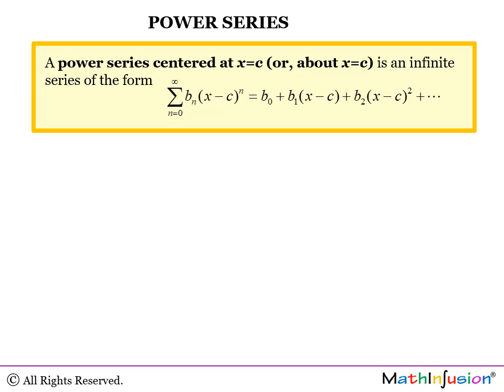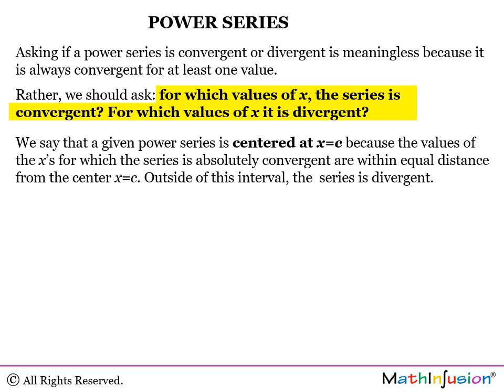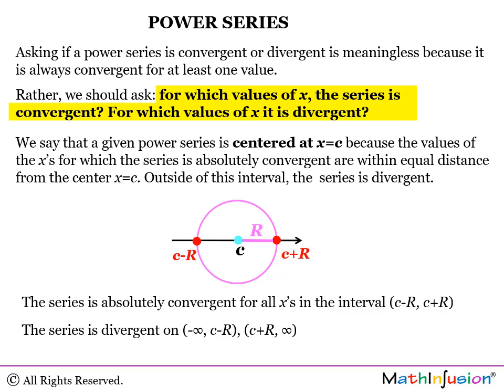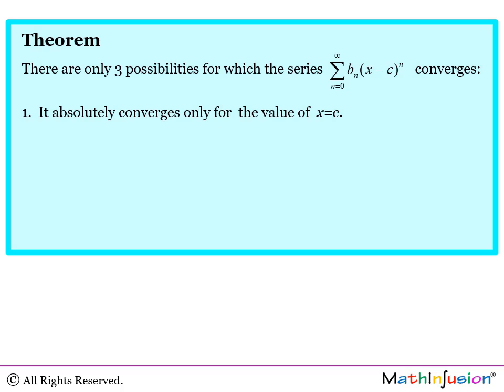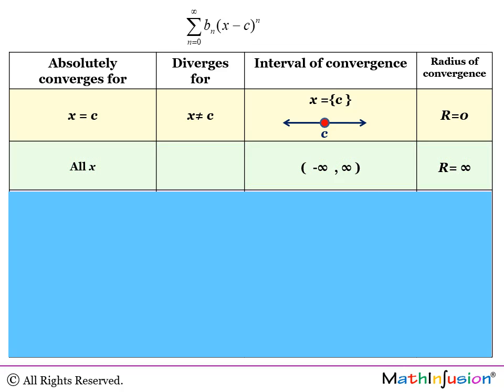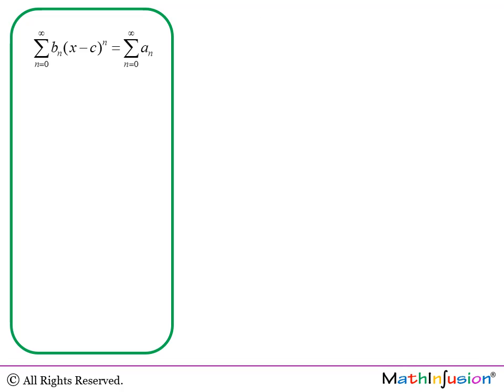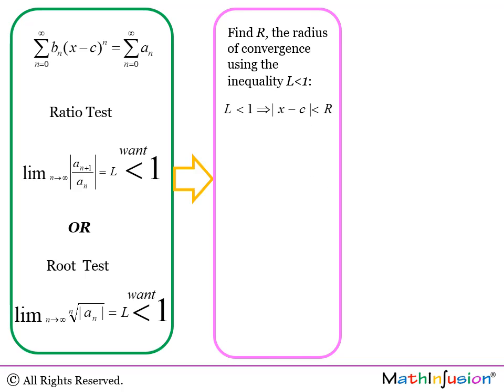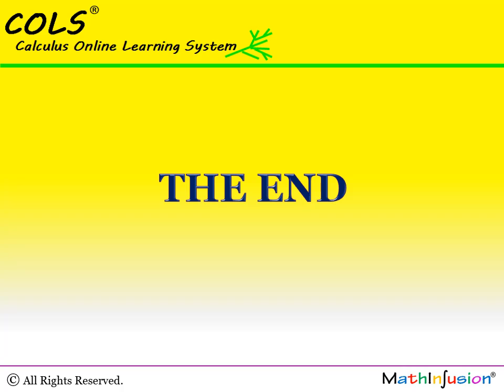Power Series Part 1, The Basics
We introduce power series and their radius and interval of convergence.